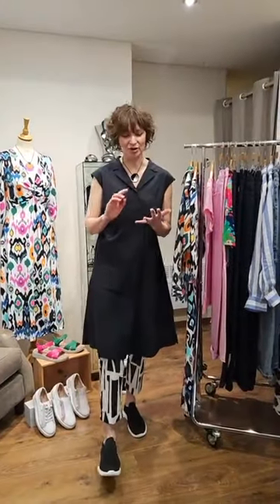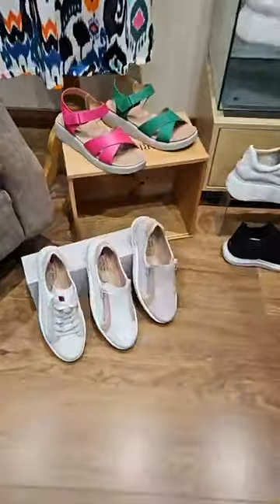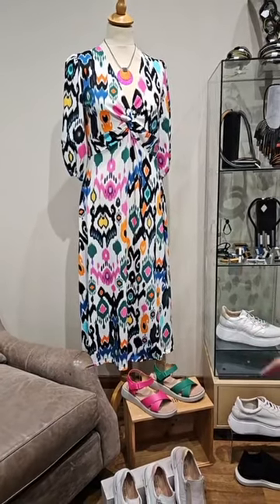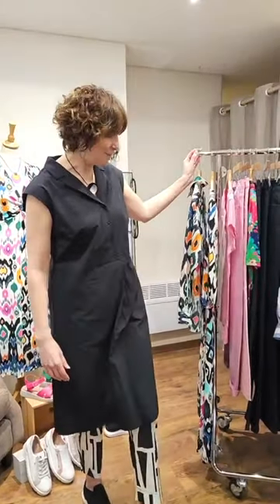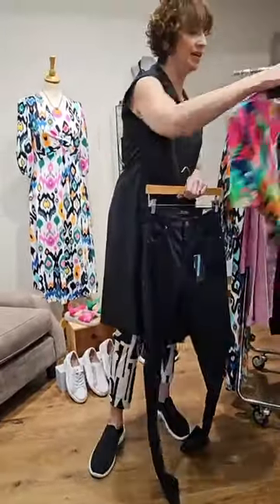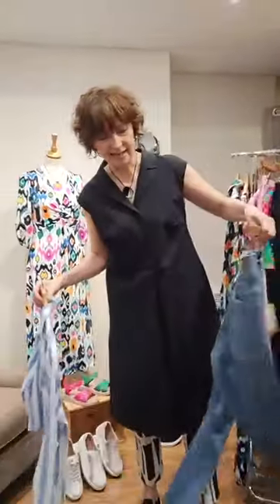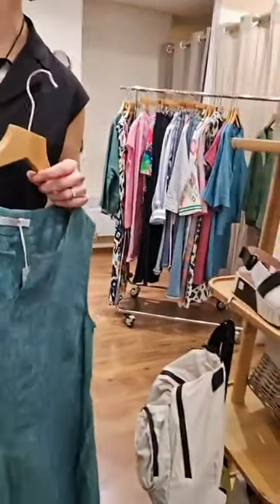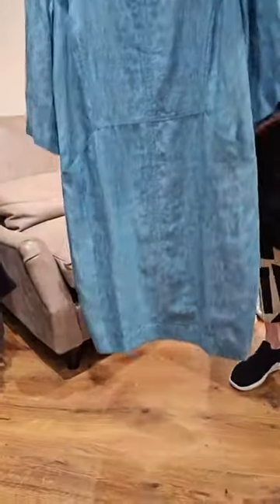Kings Road Fashions: Style It Live SS24 Vilagallo & Spotlight on Mos Mosh, TONI Denim and Colours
Hey everyone! Welcome back to  Style It Live on the Kings Road Fashions channel! If you're watching live or catching the replay -here on YOUTUBE -  drop a little hello, tell us who you are and where you're from, and let us know what you love or any questions you have!Today, we're diving into vibrant colours with GR NATURE, known for their gorgeous fabrics and stunning hues. Plus, we're introducing a new collection called Vilagallo, straight from Spain, bringing in all those fabulous colours! And of course, denim- MOS MOSH, TONI and more other brands -  is in the spotlight with some fresh new pieces, including pink denim – because why not add some flair to our wardrobes, right?

Let's start with a sneak peek at one of our favorites for tonight – the Vilagallo dress. It's beautifully cut, flattering, and features a modern contemporary look with its unique sleeve and knot detail. Paired with some vibrant OANA MILLET jewelry, it's a showstopper!

And that's just the beginning. We've got some fabulous footwear to complement your outfits. From comfy sandals to stylish trainers, we've got you covered. And did I mention the prices? Simply fabulous!

Now, let's talk denim. We've got a range of styles from TONI and MOS MOSH that are sure to elevate your look. Whether you prefer a classic fit or something more trendy, we've got the perfect pair for you.

And for those special occasions or just everyday chic, check out our GR NATURE collection. From elegant dresses to versatile tops, you'll find something to suit your style and elevate your wardrobe.

So, are you ready to dive into a world of style and colour? Drop us a comment, say hello, and let us know you're here! And if you see something you love, don't hesitate to reach out – we're here to help you look and feel fabulous!

And IG  / kingsroadboutique

You can shop online and in our beautiful boutiques in Bedfordshire and Buckinghamshire.

Until next time, stay fabulous!

Kings Road Team x